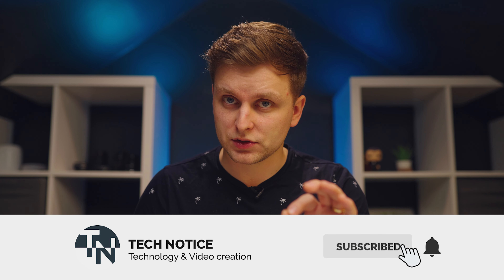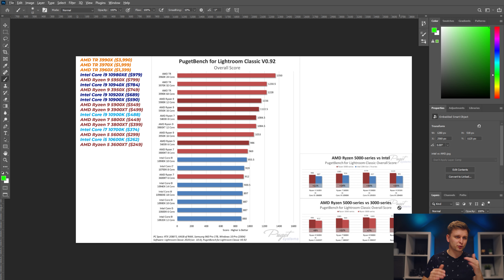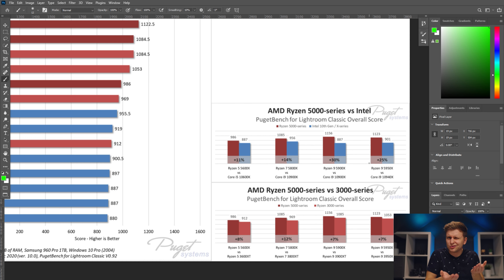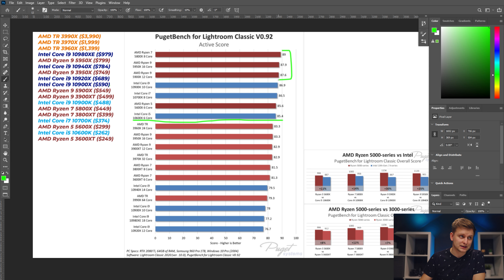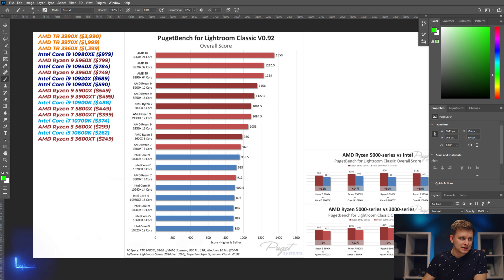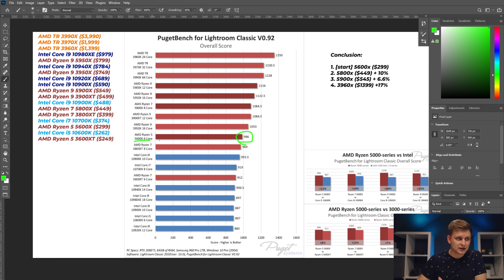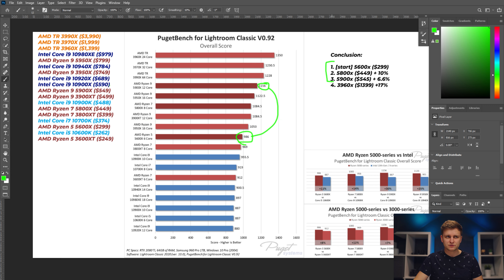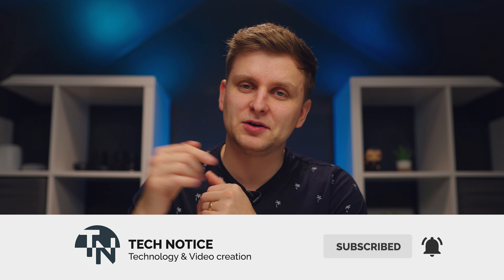Best BANG-FOR-BUCK CPU for Adobe Lightroom 2021 | + Best Upgrade Path!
These questions are answered in this video:
Should I go with AMD or Intel? What's the best CPU for Adobe Lightroom? What's the best CPU for Lightroom? What's the best-bang-for-buck CPU for Lightroom?

Best-Bang-For-Buck CPUs for Lightroom👇:
⬆ LVL 1 [💹+10%]Upgrade [Runs hot so not good for exporting or rendering. but good for Active Tasks on Lightroom]
⬆⬆ LVL 2 [💹+6.6%]Upgrade
⬆⬆⬆ LVL 3 [Only worth it for the exporting speed 💹+17%]

If LVL 2 is not available it's also worth considering Intel's 10900k option

0:00 Intro
0:25 Who this video is for
0:40 Pugetsystems
1:09 CPU in the description
1:24 What about 2021 releases?
2:00 LrC Passive vs Active tasks
3:20 AMD vs Intel
6:04 Ryzen 5000 vs Ryzen 3000
6:40 Active Tasks Analysis
8:40 Passive Tasks Analysis
10:00 Overall Score Analysis
10:54 Conclusion - Which CPU to get & upgrade path?
17:33 End

Video produced by Lauri Pesur